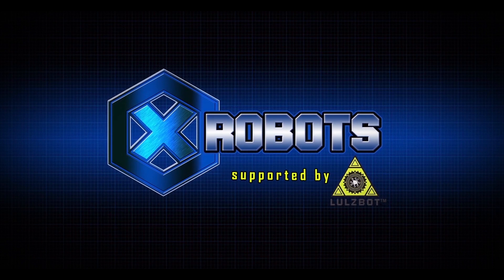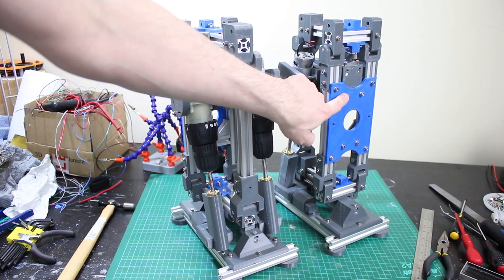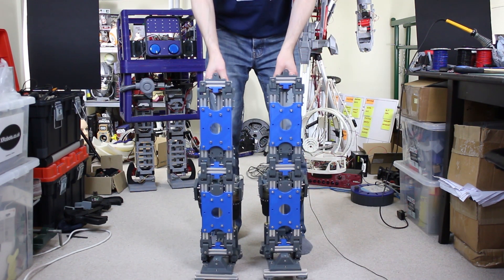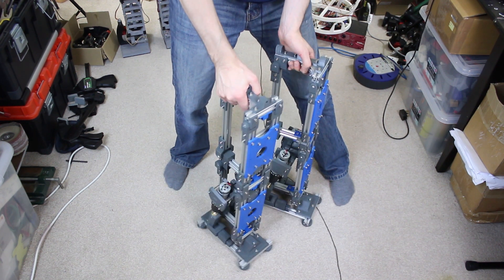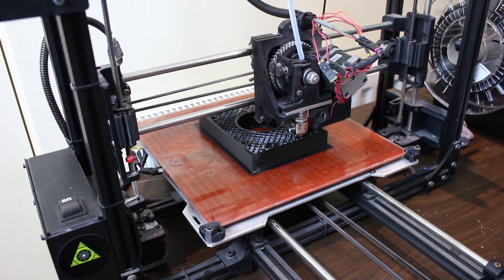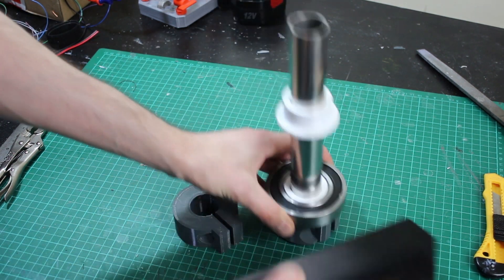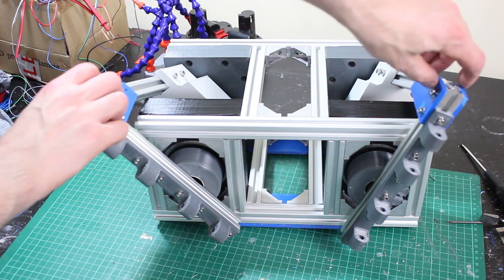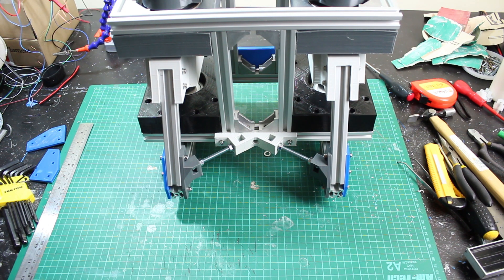Robot X #2 | Legs & Hips | James Bruton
Working my way up the legs and hips to get the main mechanical fabrication built using 3D printed parts and Aluminium 2020 extrusion. The electronics will be Arduino based.

① GENIUS

② XROBOTS